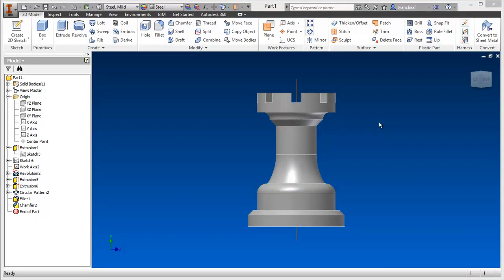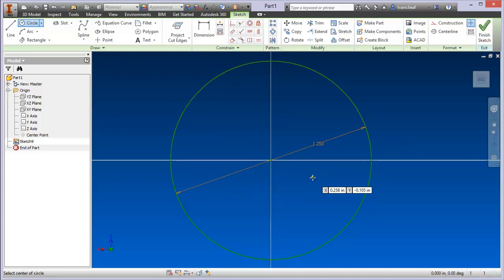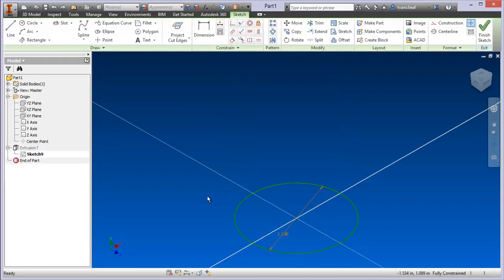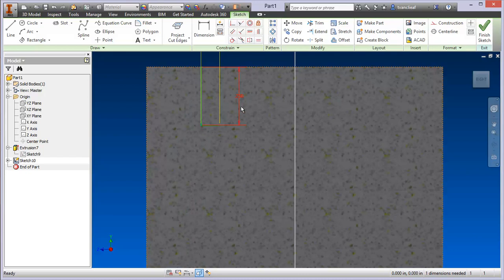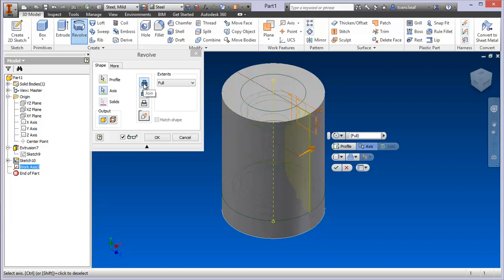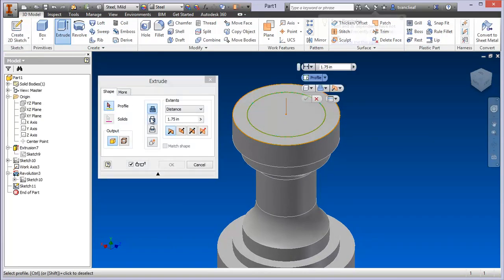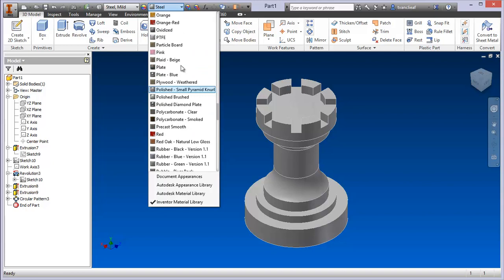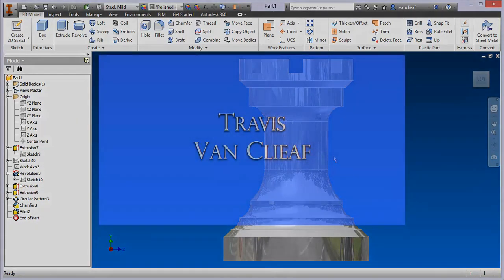Creating Parts in Autodesk Inventor 2014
In this video we explore some of the basic principles of creating 3D parts in Inventor. Topics covered are the model browser and space, origin features, sketching and constraints, projected geometry, extrusions, revolves and patterns.